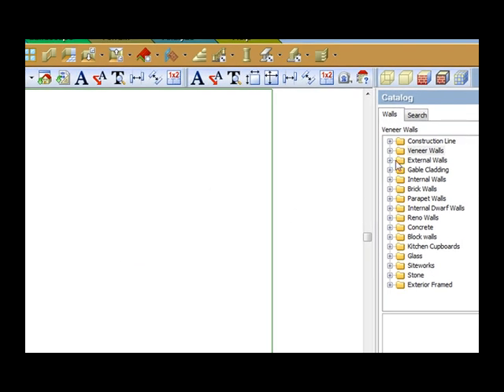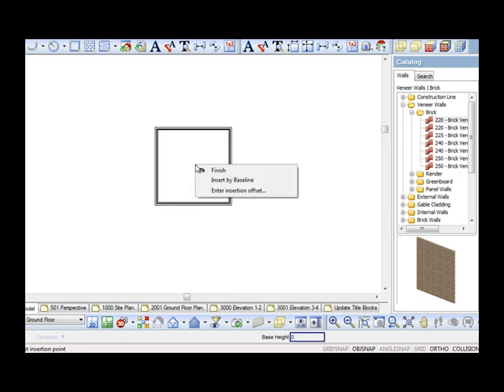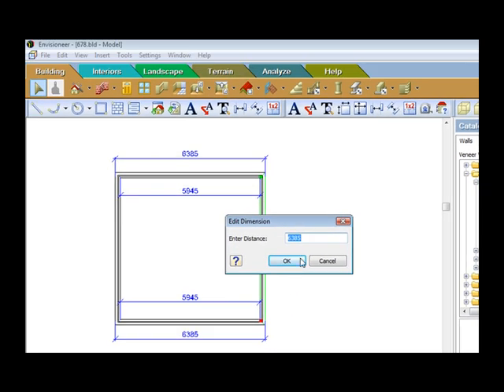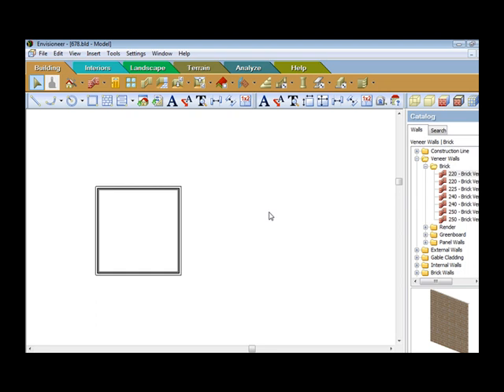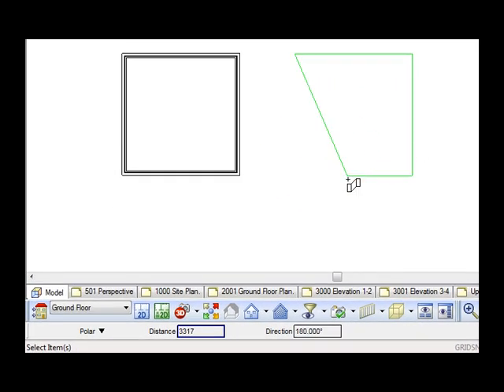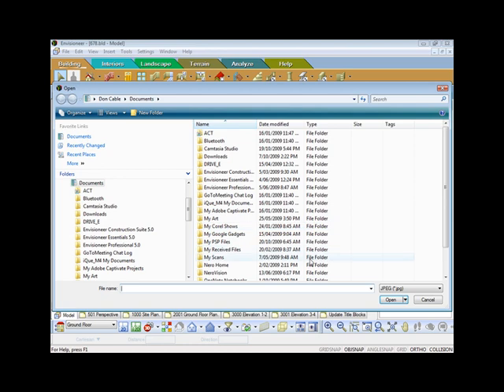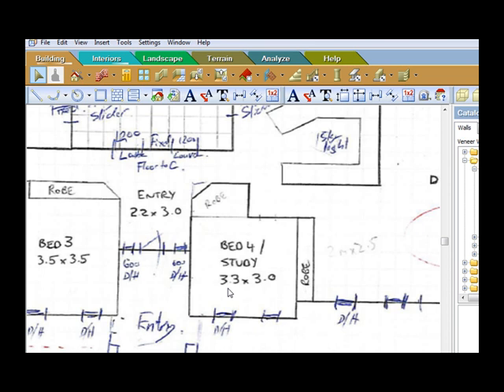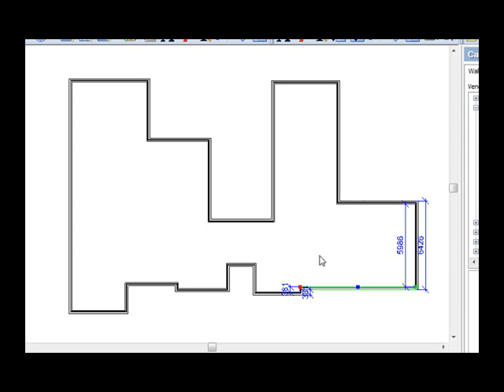Envisioneer: Inserting Walls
There are several ways to insert walls in Envisioneer. Watch as Don Cable, Australian Envisioneer Distributor, inserts walls in 3 different ways.